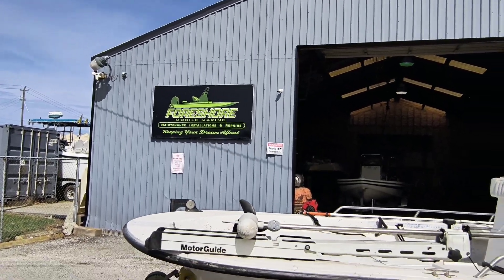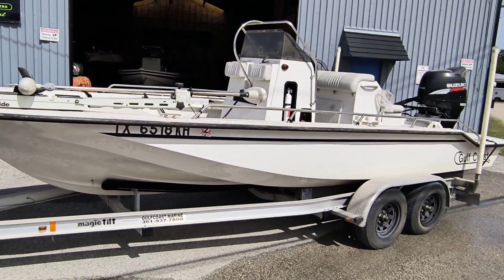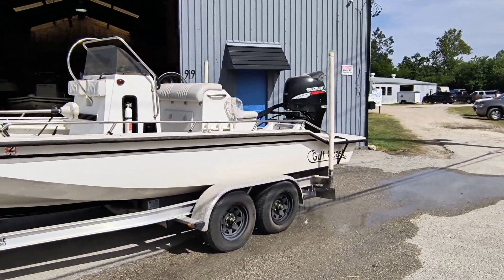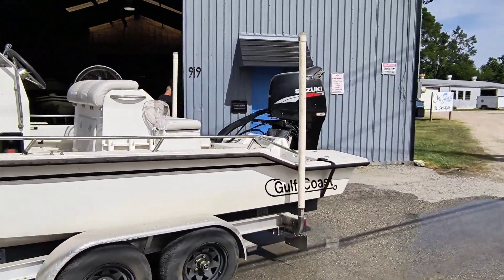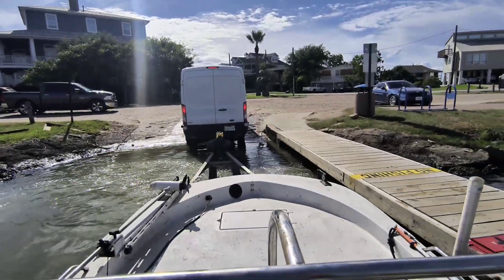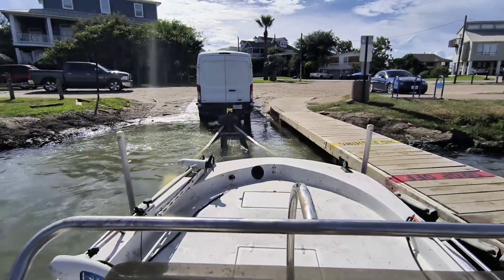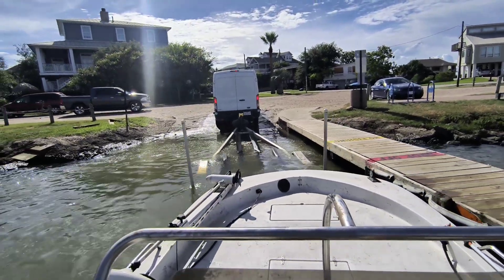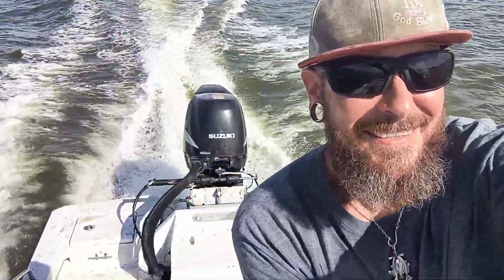Back to Life!!!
Boat sat for five years. After alot of TLC she's on the water again.